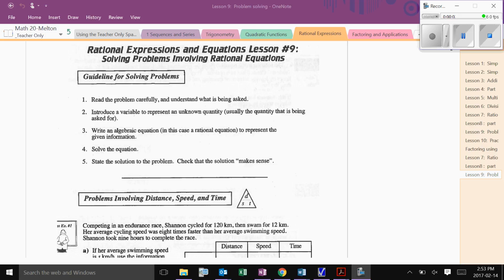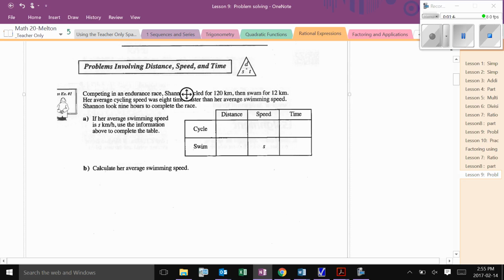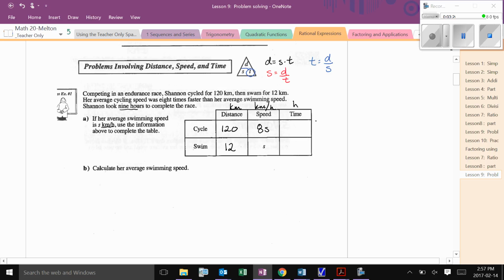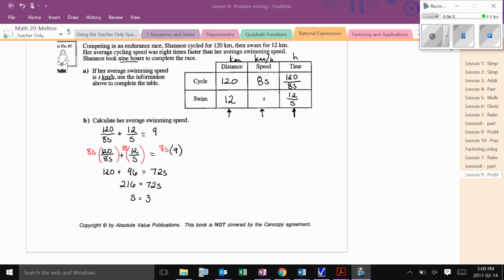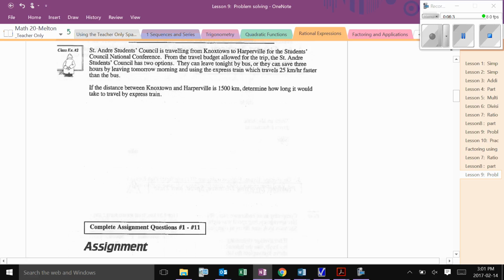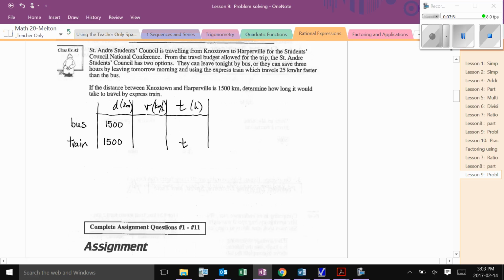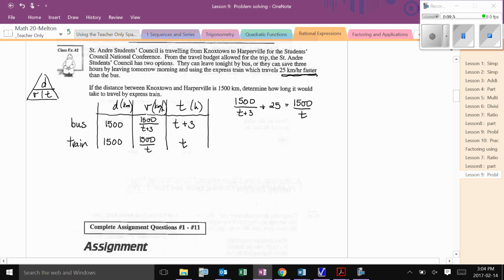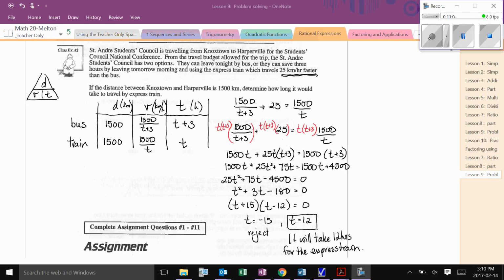Problem Solving with Rational Equations